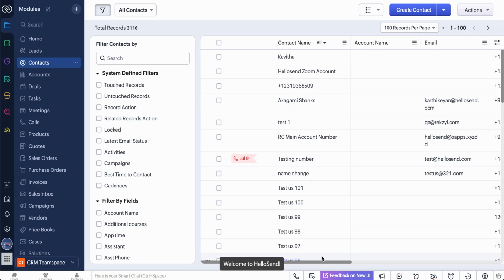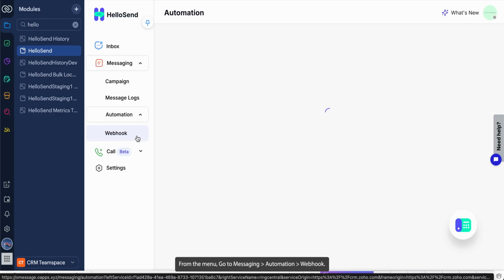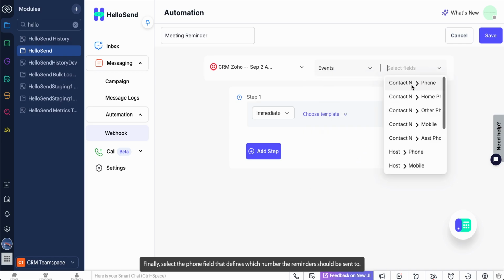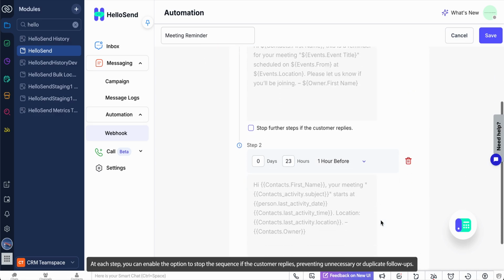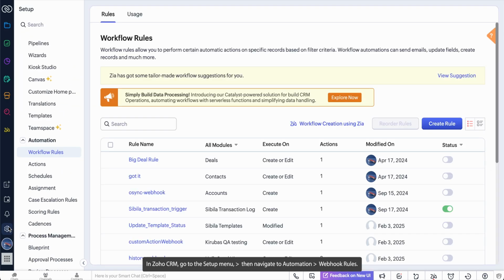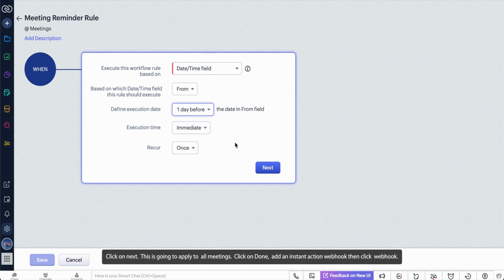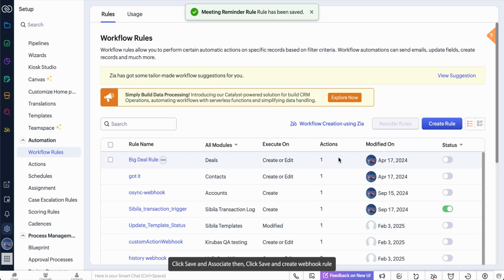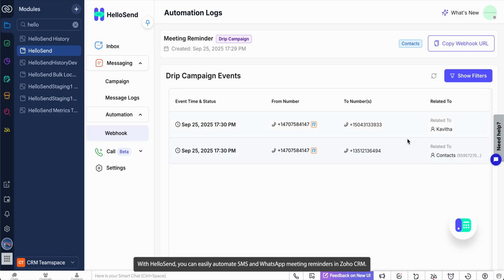How to Automate Meeting Reminders in Zoho CRM | SMS & WhatsApp with HelloSend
Four steps: create the webhook in HelloSend, build the reminder flow with stop-on-reply, add a date-based Zoho CRM rule with a webhook action, then track delivery.

In this video:
✔️ Step 1: in HelloSend, Messaging → Automation → Webhook → Create; set the name, From number (SMS or WhatsApp), CRM module and phone field
✔️ Step 2: add reminder steps (24 hours before, 1 hour before) with templates and stop-on-reply
✔️ Step 3: in Zoho CRM, create a date/time rule on the meeting's From date with an instant Webhook action (POST + HelloSend URL)
✔️ Step 4: track delivery status, customer responses and reports in HelloSend

Chapters
0:00 Intro: automated meeting reminders
0:15 Step 1: Create a webhook in HelloSend
0:51 Step 2: Build the reminder flow
1:21 Step 3: Zoho CRM rule & webhook action
2:23 Step 4: Track & monitor